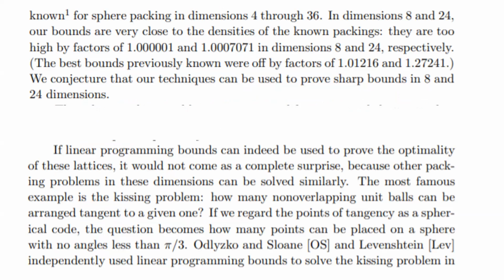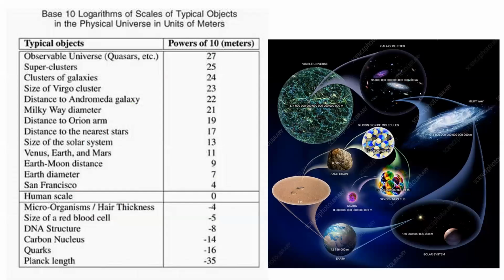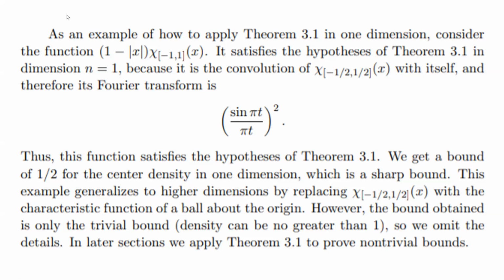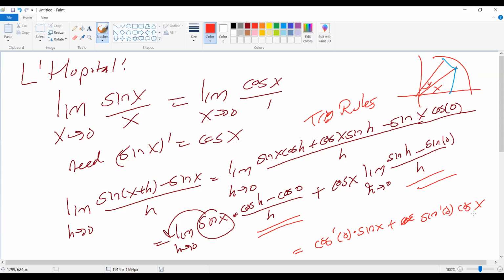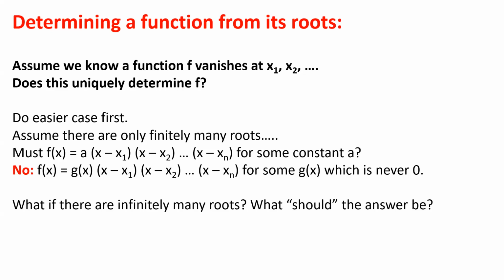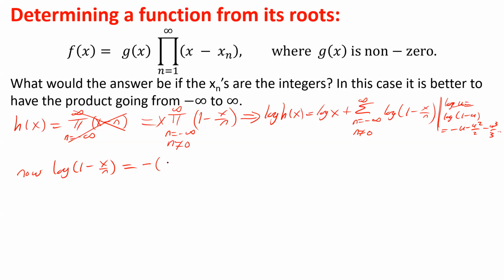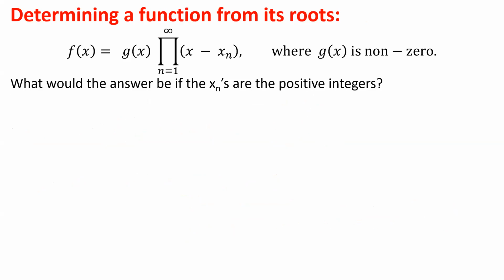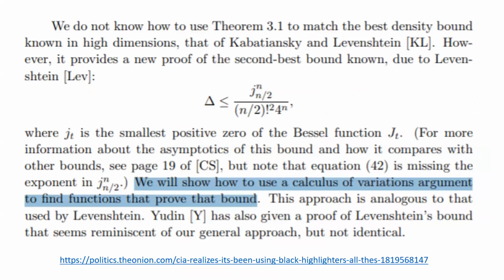408lecture35cohnelkies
Steven Miller: Math 408: Williams College: Lecture 35: 9 December 2020: Cohn-Elkies: Summary of paper